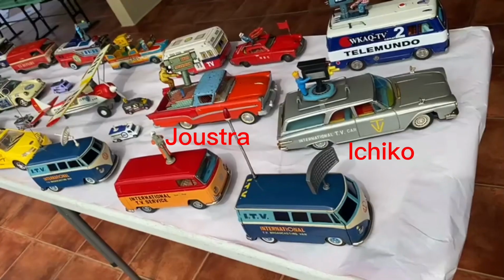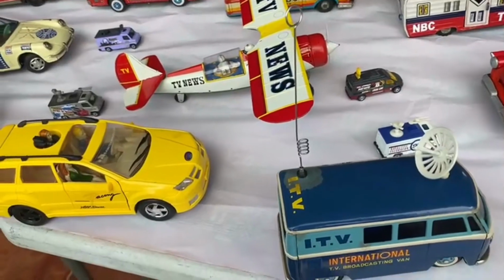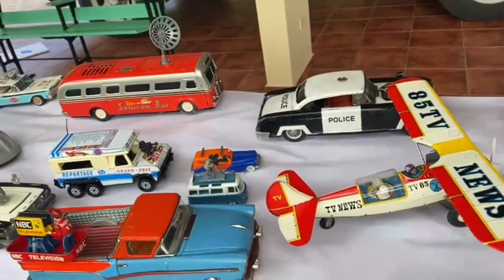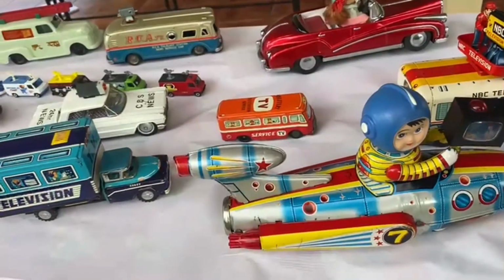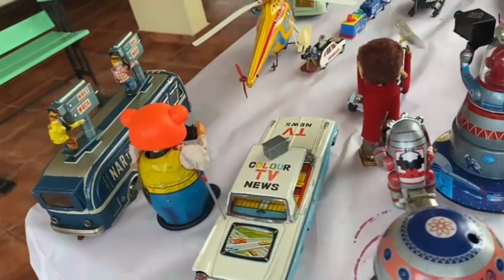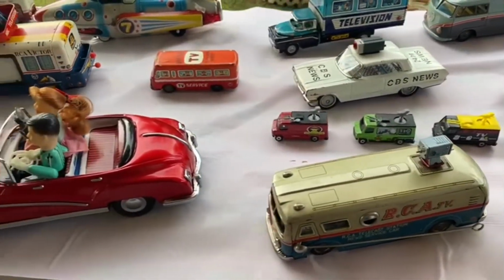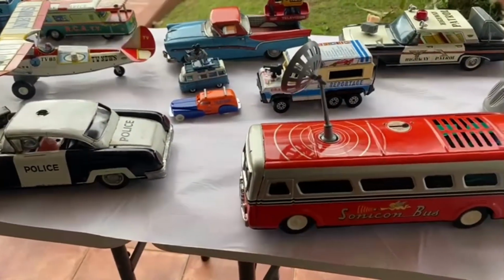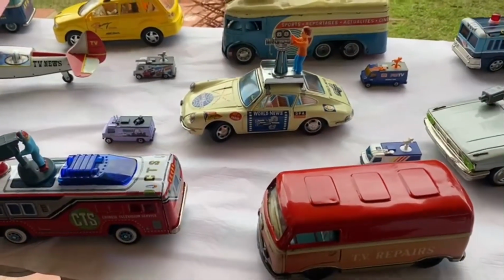HISTORY OF TIN TOY COLLECTION TV TELEVISION CAMERAMAN NEWS RELATED FRICTION 1960s